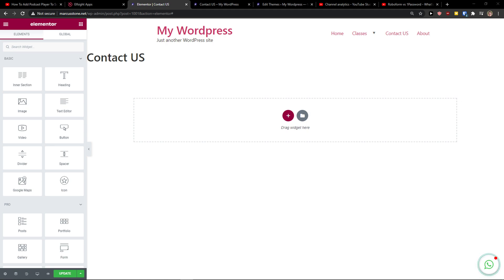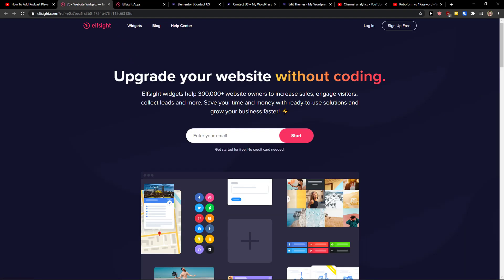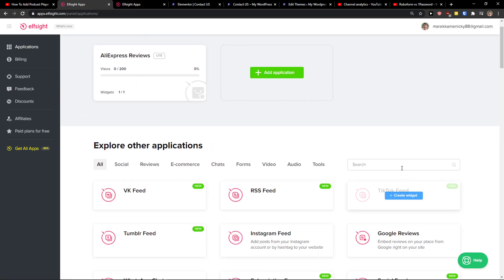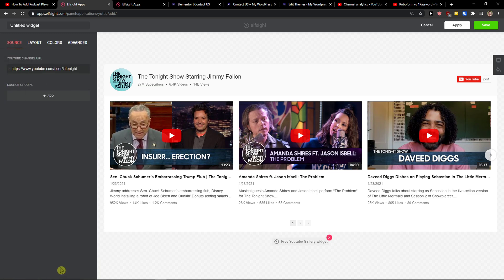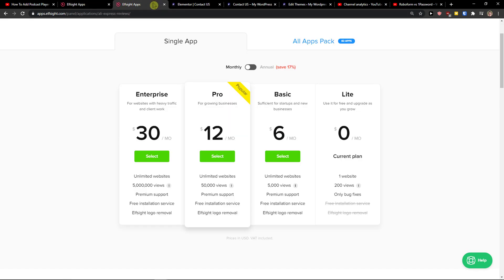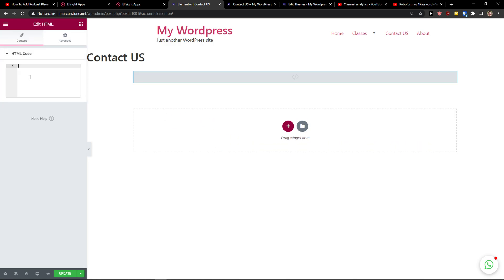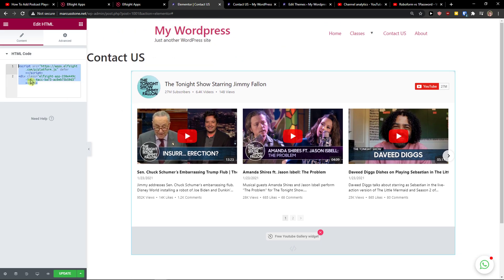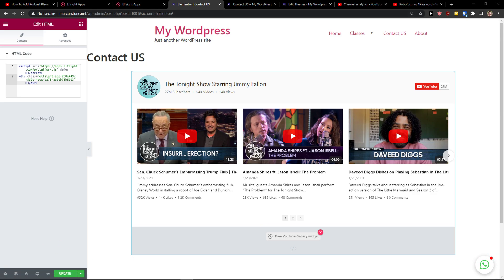How To Add Youtube Channel To Elementor 2021